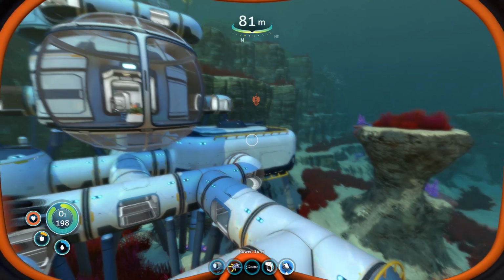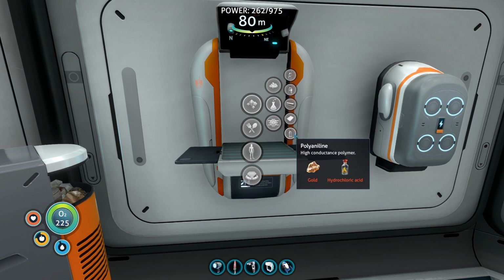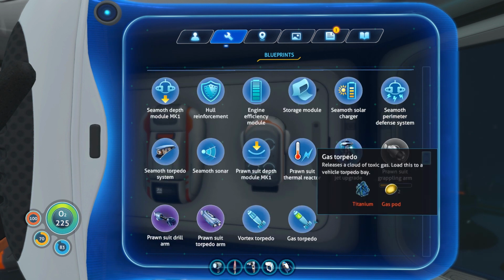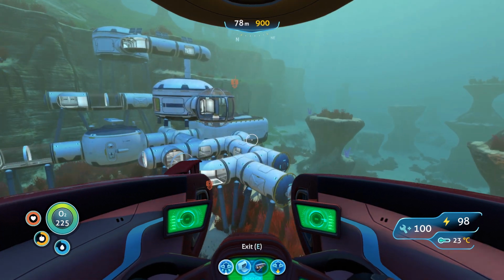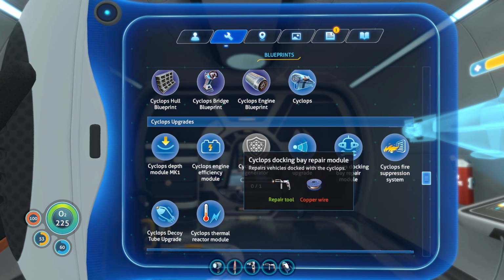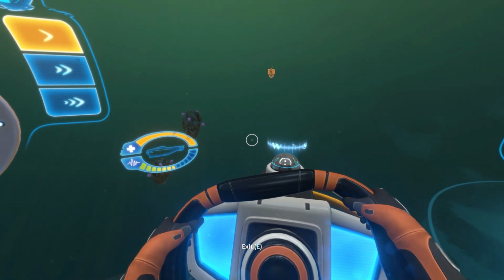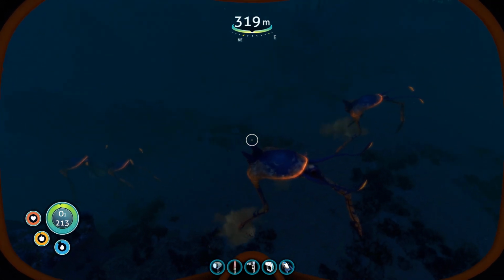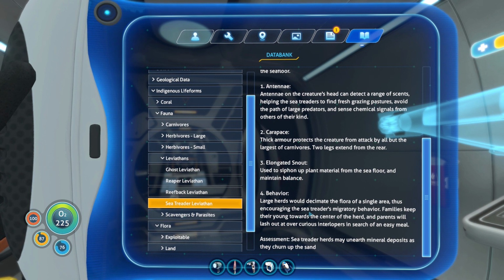ZAPPING BONESHARKS | Subnautica (Blind) - 70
To channel my inner electric eel.

Welcome to the 70th episode of my first-time (blind) playing the alien underwater survival game Subnautica.

"Let's Play Subnautica blind"

Other First-Time Playthroughs!